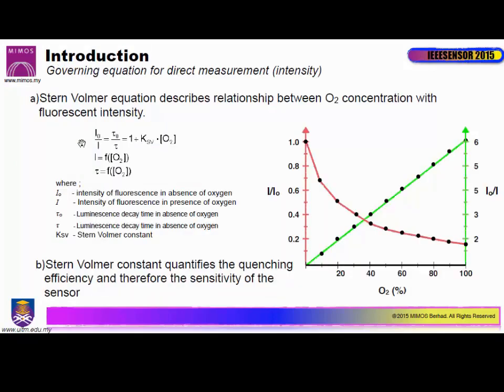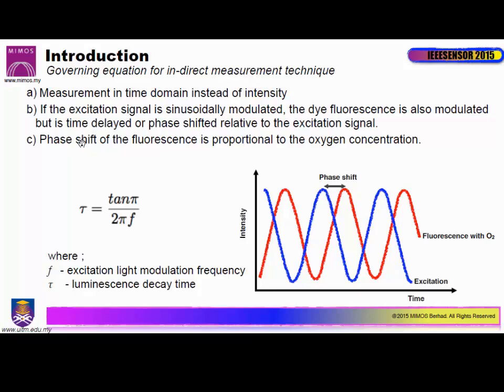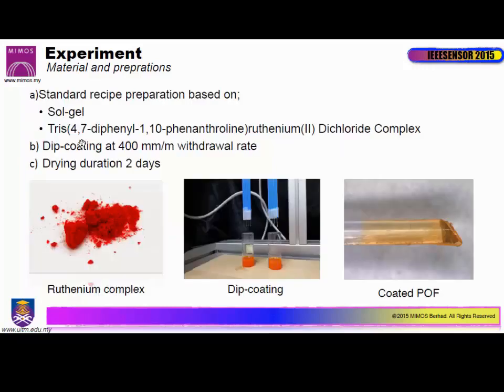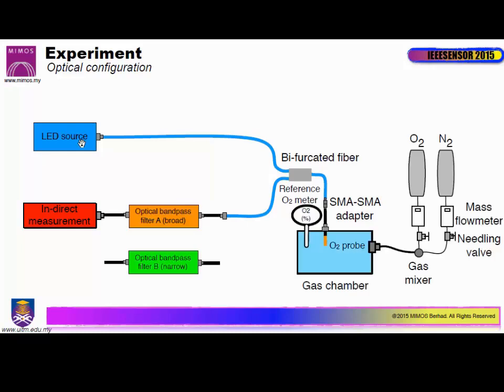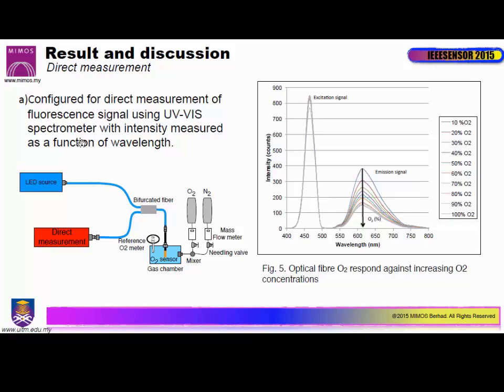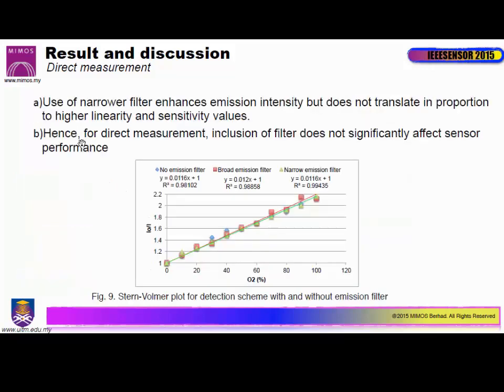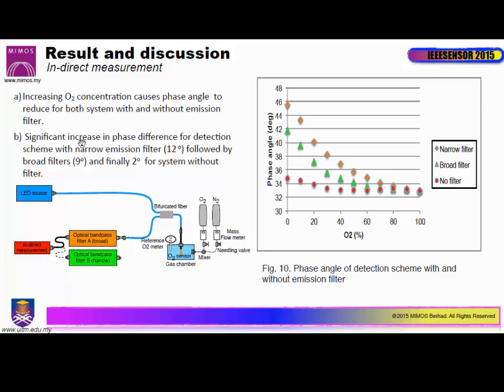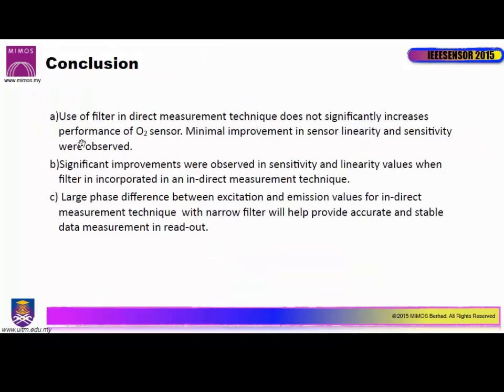Performance Improvement of Optical Fibre Oxygen Sensor Detection Scheme Incorporating Narrow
Title: Performance Improvement of Optical Fibre Oxygen Sensor Detection Scheme Incorporating Narrow Bandpass Emission Optical Filter

Author: Suhairi Saharudin{1}, Mohamad Yusri Mohamad Yusof{1}, Zharfan Hamdan{1}, Maizatul Zolkipli{2}, Wan Fazlida Hanim Abdullah{2}, Sukreen Hana Herman{2}

Abstract: We report performance improvement of an optical fibre oxygen sensor based on direct measurement fluorescence quenching of oxygen sensitive ruthenium complex and indirect measurement of lifetime through phase fluorometry. Comparison between detection scheme with and without emission filters using various bandpass ranges are being investigated. A 1.7 fold increase in fluorescence intensity is observed with a detection scheme employing broad (195 nm) bandpass emission filter compared to a system without emission filter. Six fold increase in fluorescence emission is detected when a narrow (25 nm) emission filter is adopted in the system. Similarly, six fold increase in phase angle value _x001E_is demonstrated in an in-direct O2 sensor measurement when 25 nm bandpass emission filter is employed in such system. Improvement in O2 sensor sensitivity and linearity are also reported with the inclusion of narrow bandpass emission filter.